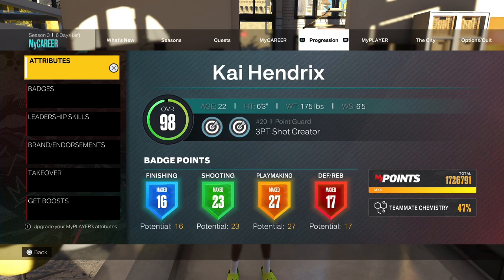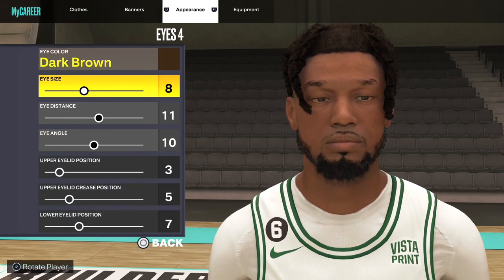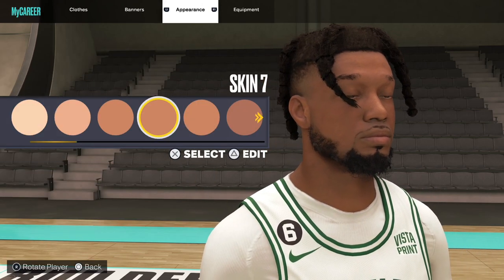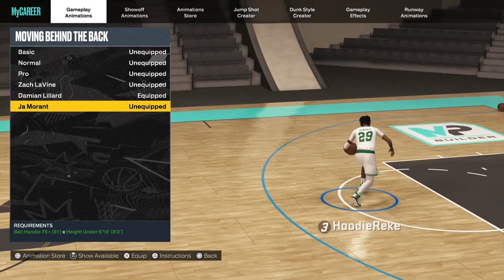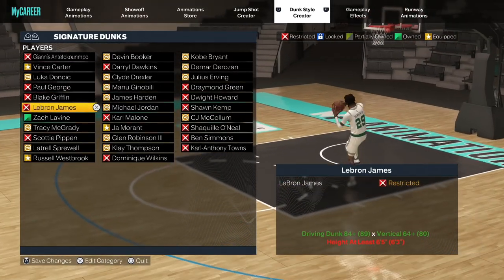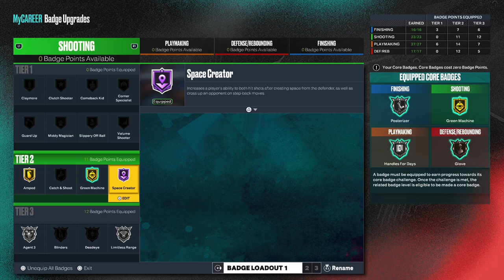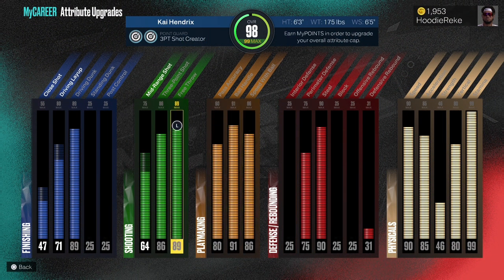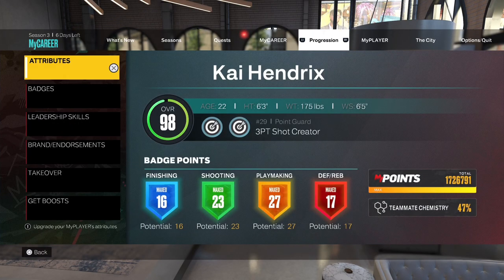How To Make Kai Hendrix, Build, Face Scan, Sigs | NBA 2K23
Stay Updated
Socials -